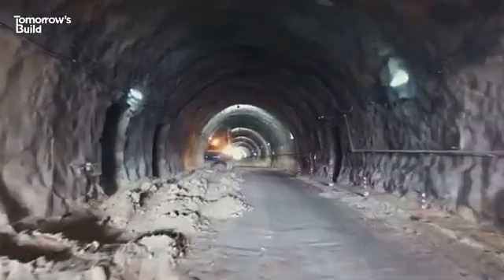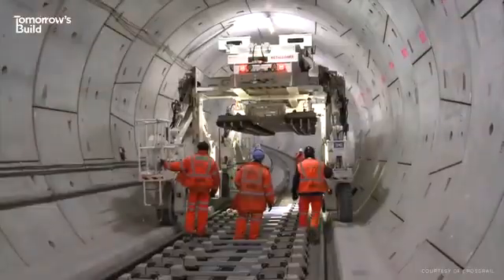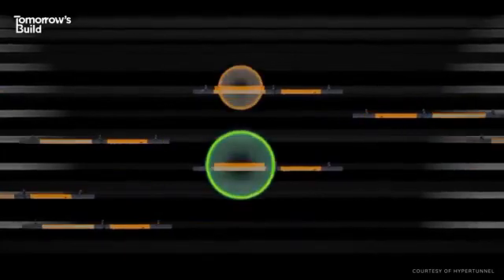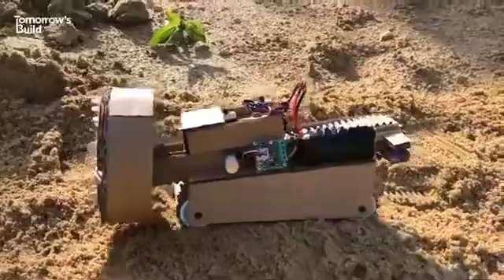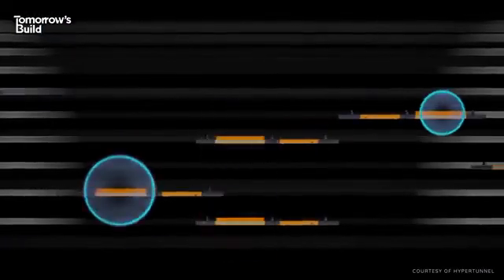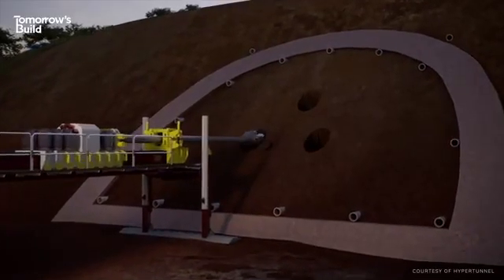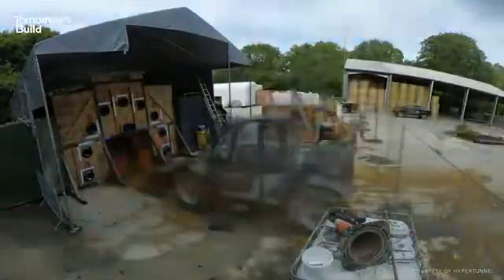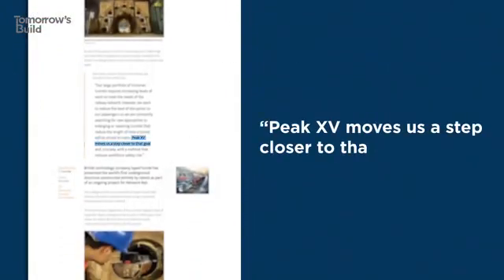A swarm of robots built this tunnel